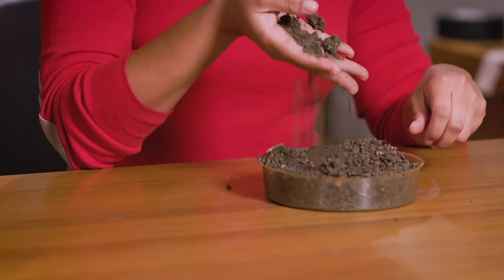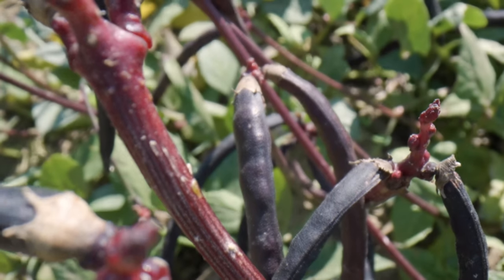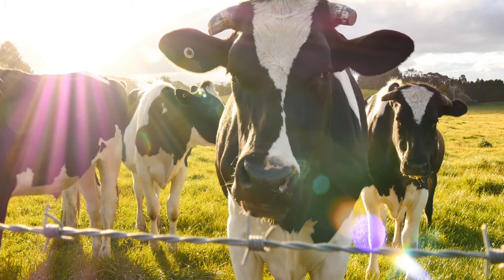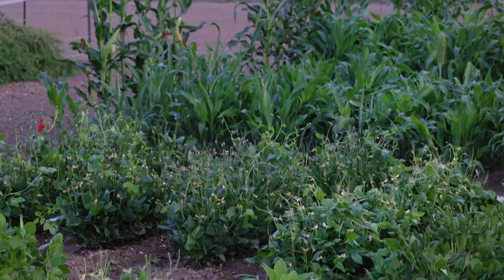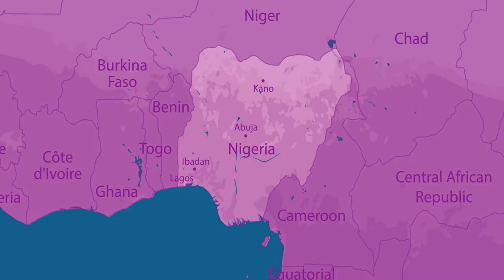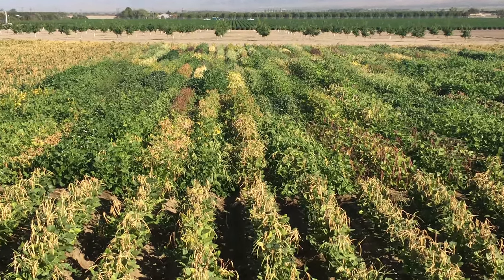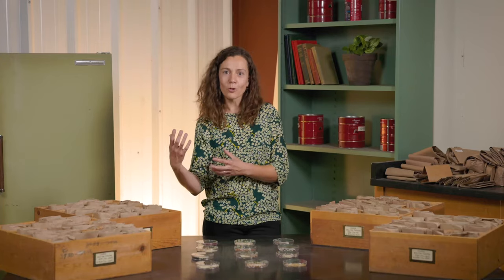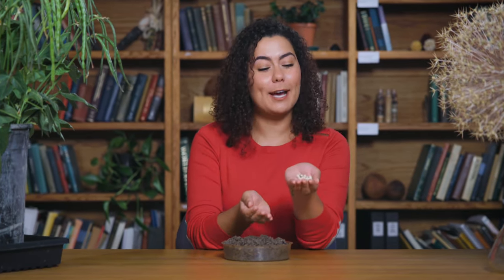Cowpea Diversity 1: Origins and Importance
Vigna unguiculata is the legume commonly known as cowpea or black-eyed pea. These plants have the extraordinary ability to withstand extreme conditions and improve soil quality, all while producing highly nutritious beans. Dr. Maria Muñoz-Amatriain is working to harness the diversity of cowpeas to broaden the range of environments in which they are grown. As the climate changes, it is increasingly important to promote the use of such water-efficient crops in farms and grocery stores around the world.

This video was produced by Colorado State University’s Center for Science Communication, in conjunction with Colorado State University’s Department of Soil and Crop Sciences and the United States Department of Agriculture. Funding was provided by USDA-NIFA-Higher Education Challenge Grant (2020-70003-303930), with additional support from USDA-ARS National Laboratory for Genetic Resources Preservation, CSU Agricultural Research, Development and Education Center, and Colorado State University. USDA is an equal opportunity provider, employer, lender.